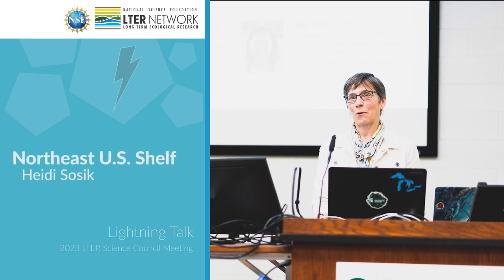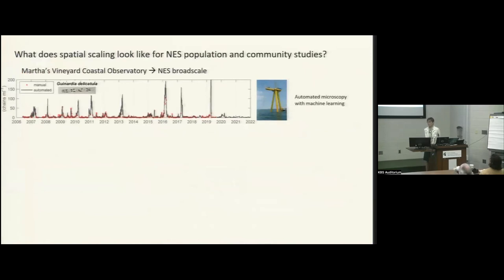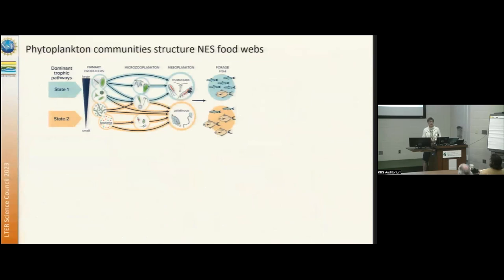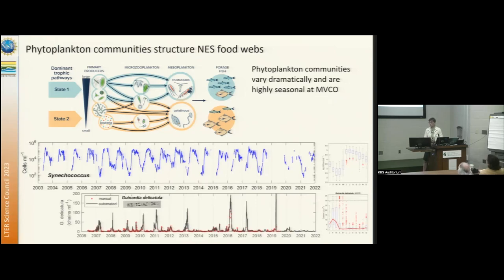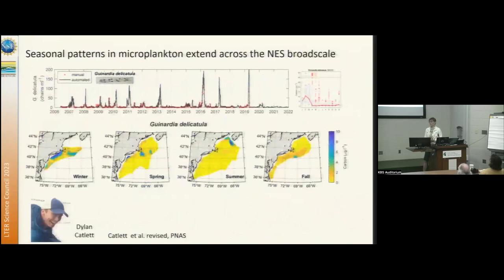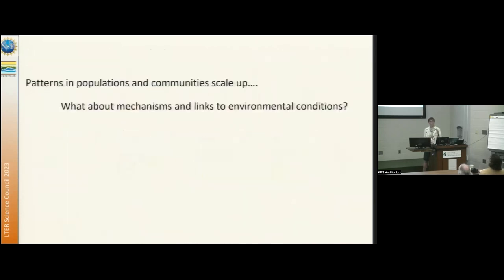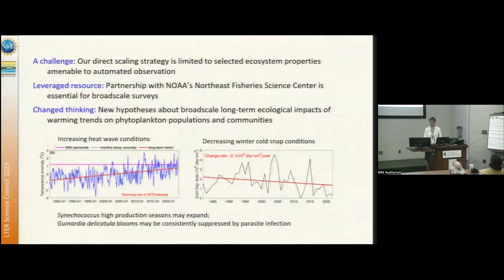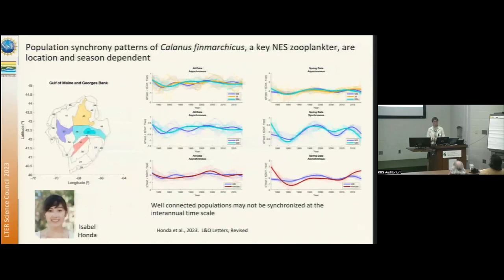Northeast U.S. Shelf | 2023 Science Council Lightning Talks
Heidi Sosik delivers the Northeast U.S. Shelf LTER's Lightning talk at the 2023 LTER Science Council Meeting at Kellogg Biological Station.